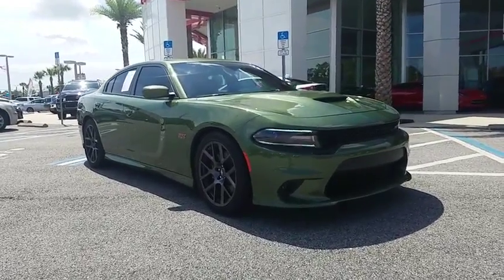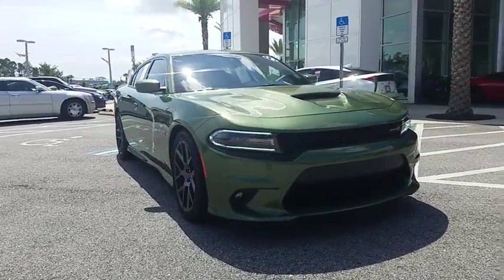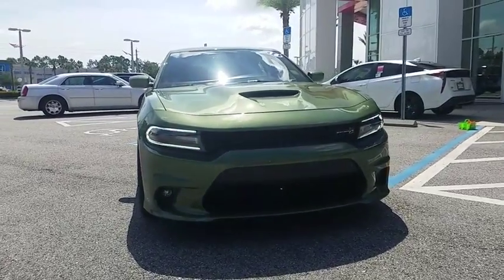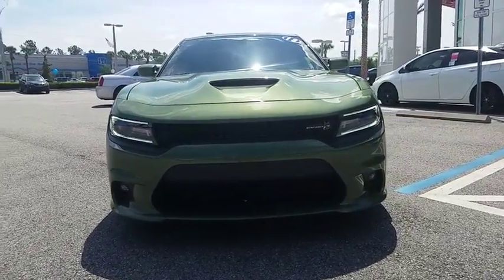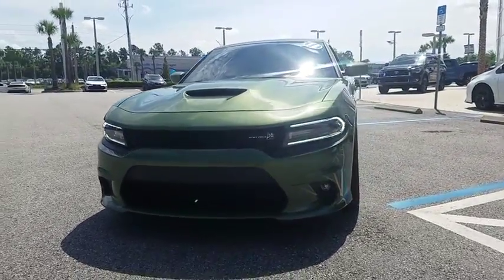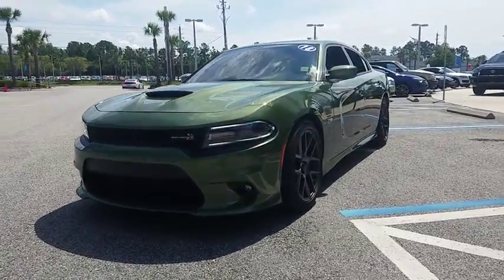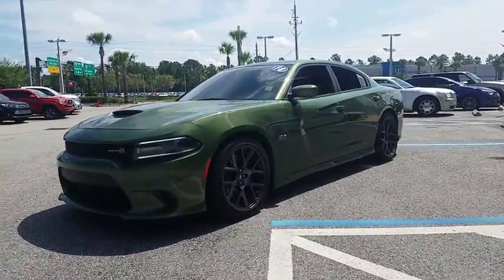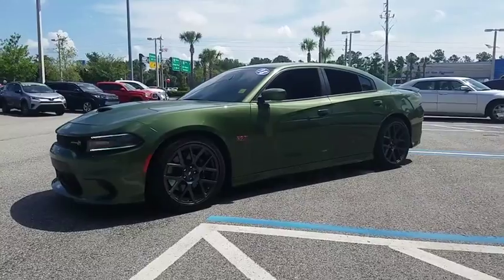2018 Dodge Charger Jacksonville, Arlington, Orange Park, Nocatee, Palencia, FL JH247860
F8 Green Used 2018 Dodge Charger available in Jacksonville, Florida at Coggin Toyota (Ave). Servicing the Arlington, Orange Park, Nocatee, Palencia, FL area.
2018 Dodge Charger R/T Scat Pack - Stock#: JH247860 - VIN#: 2C3CDXGJ8JH247860

Recent Arrival! Black Cloth. Odometer is 5818 miles below market average!SRT HEMI 6.4L V8 MDS 8-Speed Automatic